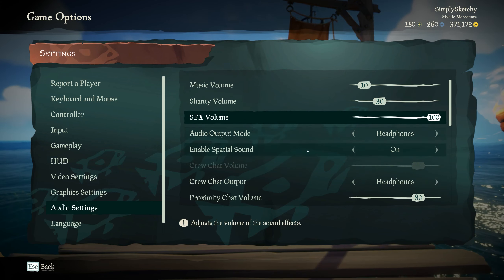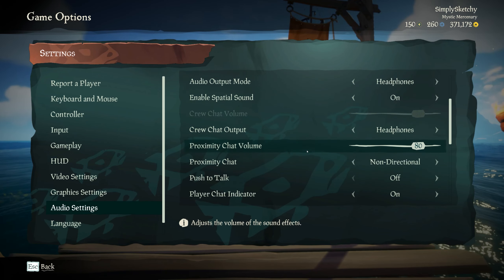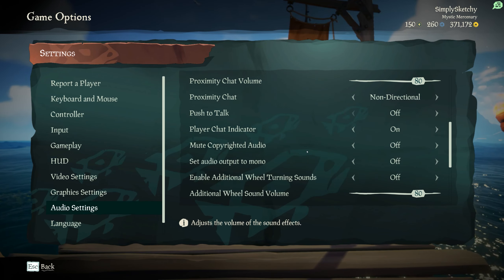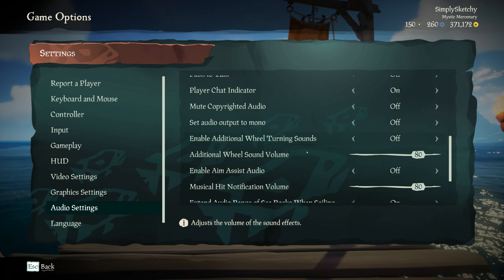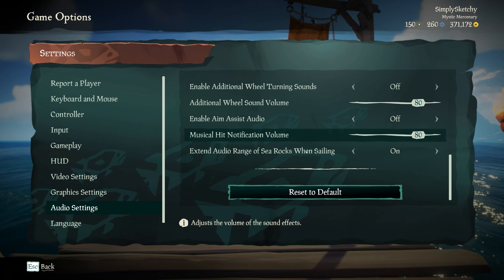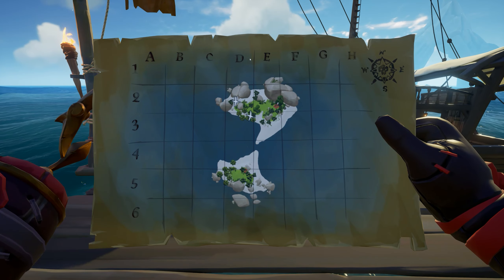Find Treasure EASILY in Sea of Thieves!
This one simple trick will help you find treasure easily in Sea of Thieves. Just copy my audio settings and the tips in this video!